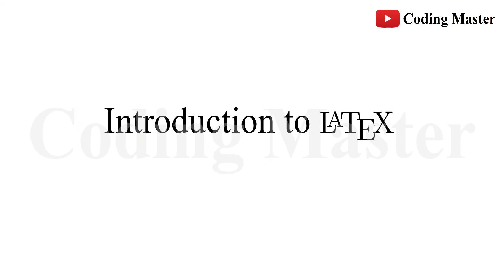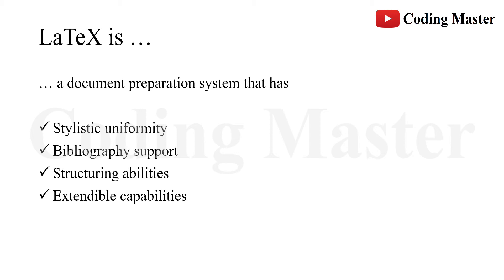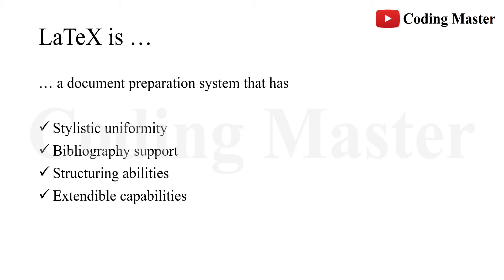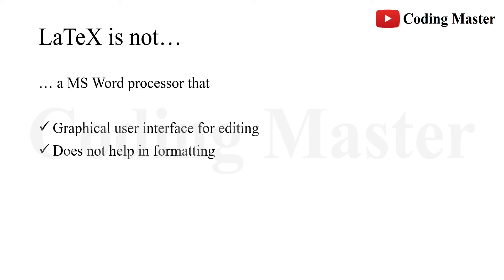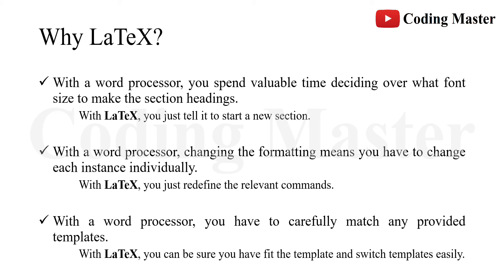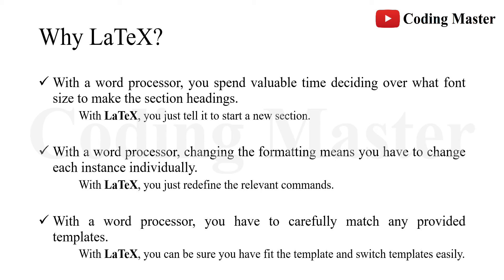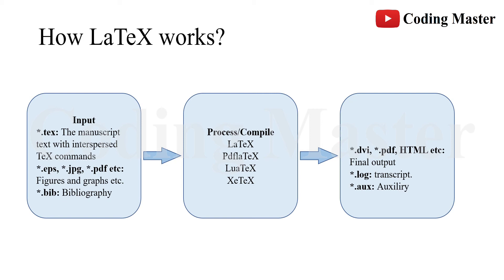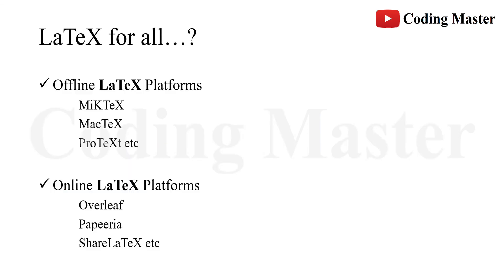LaTeX Introduction (Overleaf)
In this series of lectures, we are going to talk about an open-source documentation software called "LaTeX". The drawbacks of Microsoft Word and the difference between MS word and LaTeX is discussed.

This lecture discusses the basic document structure in LaTeX, how to start overleaf and how to use it.

References:
Introduction to LaTeX by Research Science Institute, Massachusetts Institute of Technology